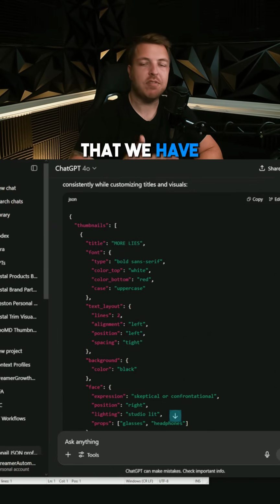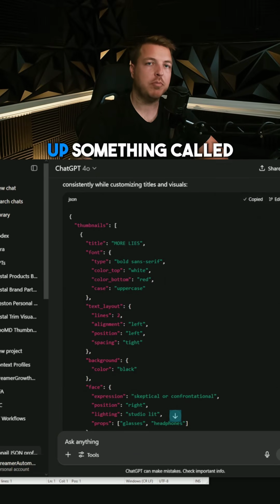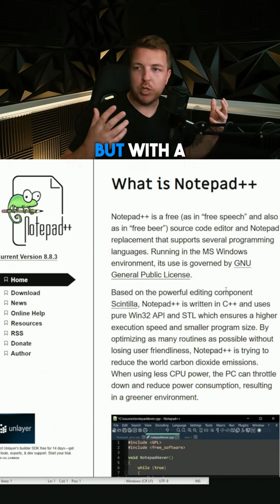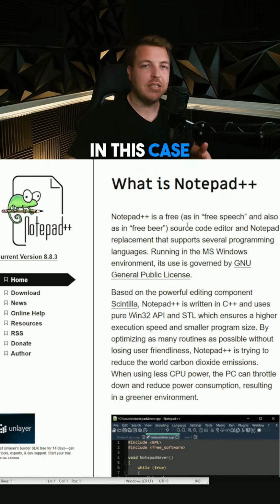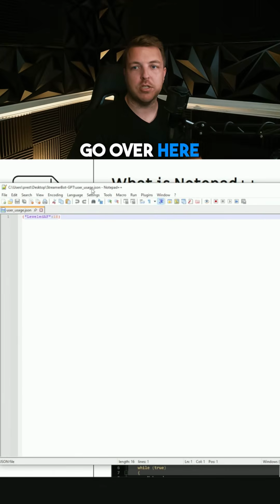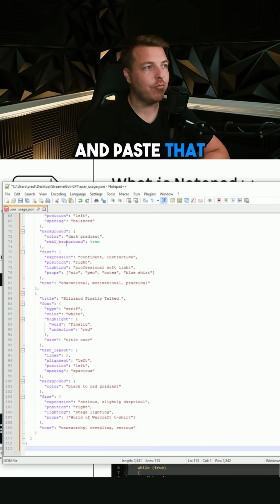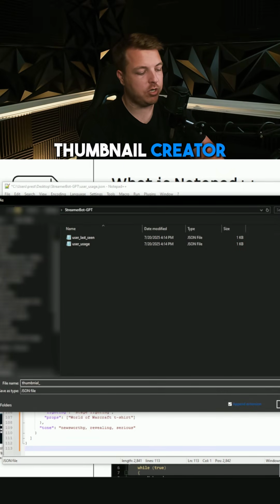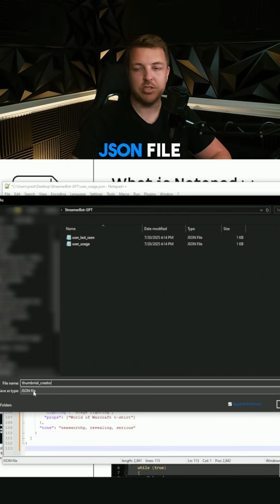How To Make Thumbnails with AI - Part 1